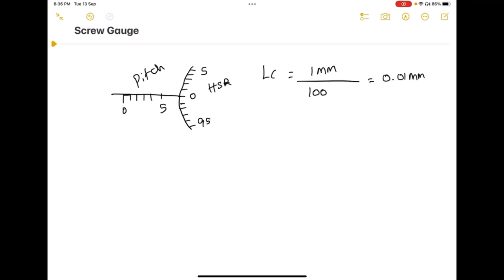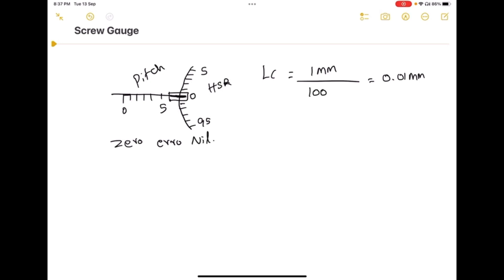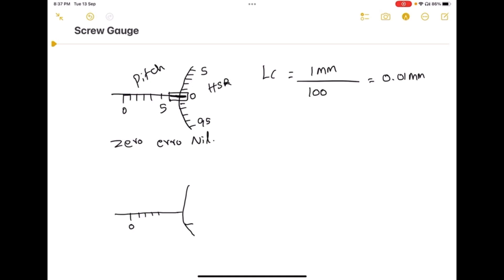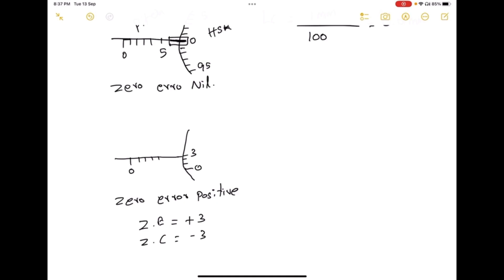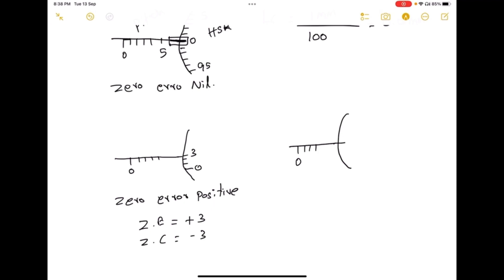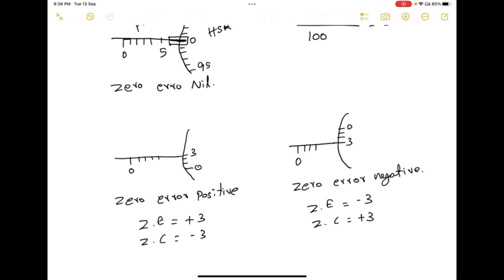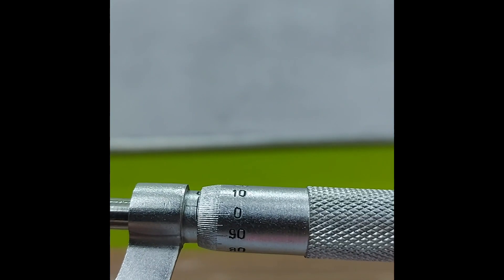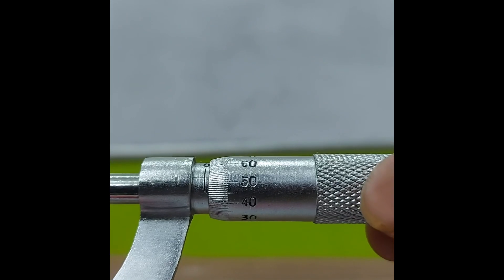How to use Screw Gauge - Learn in 5 minutes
Chennai